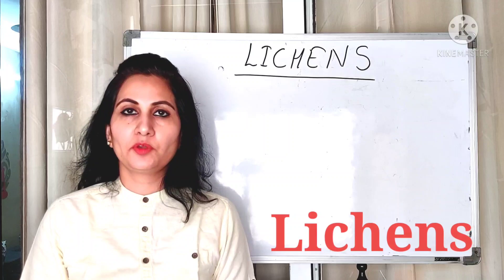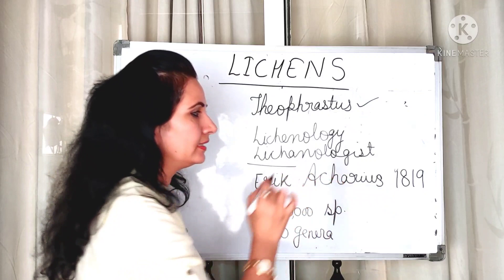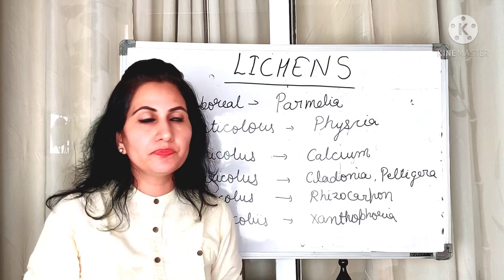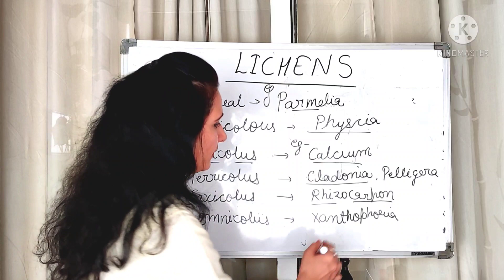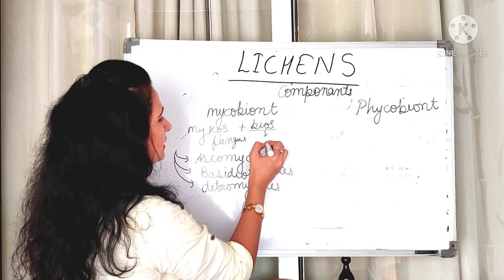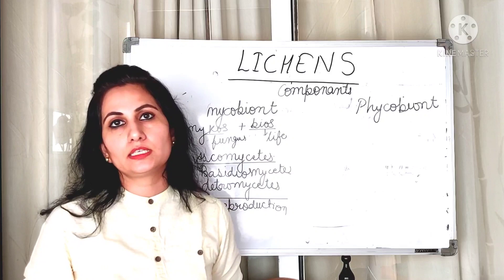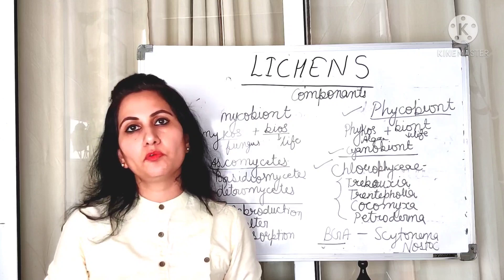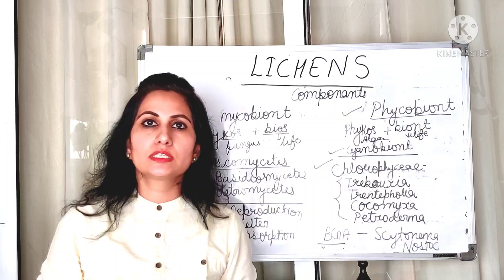Lichen l general characteristics of Lichens l शैवाक l Kanchan Sharma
we are discussing about Lichen and  general characteristics of Lichens. शैवाक क्या होते हैं?

 This lecture is helpful for NEET, NET, B.Sc
 M.Sc. and other competition examinations.

I have tried to explain with suitable example and diagrams.
Below are the topics covered in the lecture:
 *symbiosis
*mycobiont
*phycobiont
*examples of mycobiont and phycobiont
*componant of Lichen
*lichenology
*habit and habitat of Lichens

 Do comment for any queries regarding the topic.

Enjoy learning!!
keep watching!!